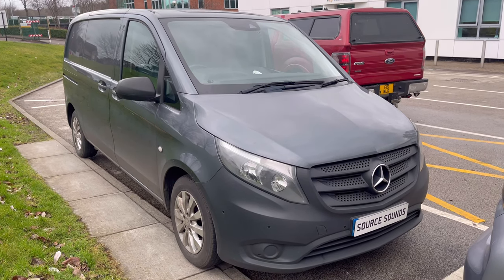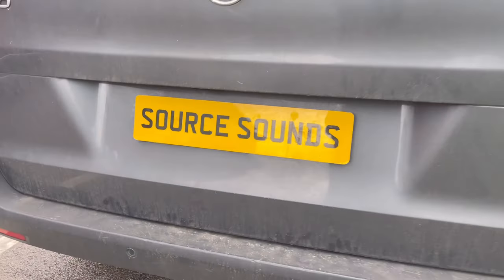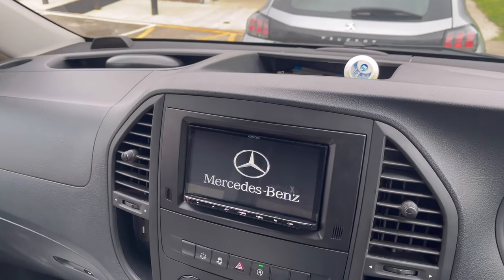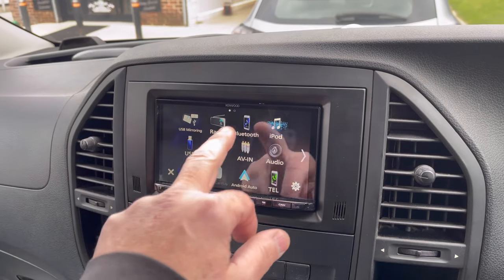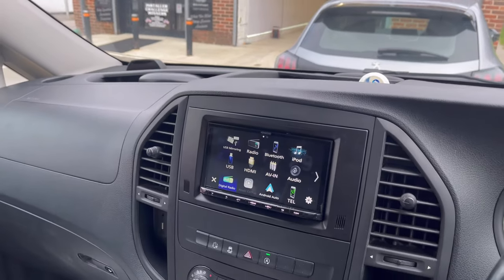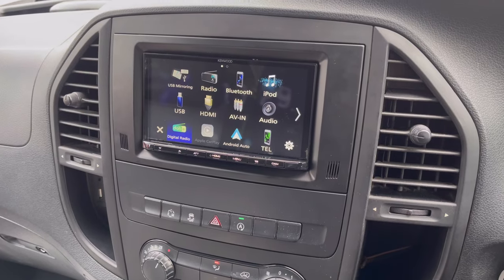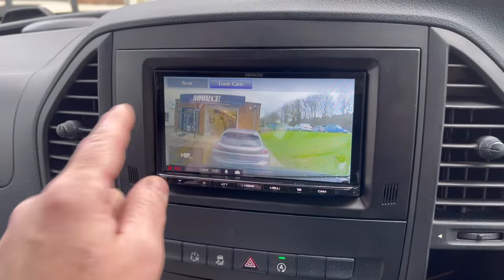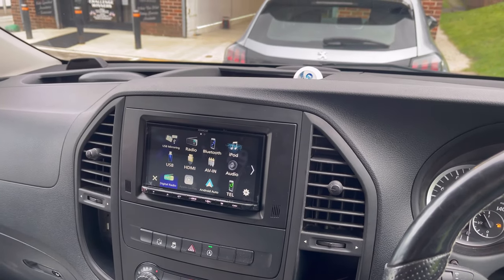Mercedes Vito Car Stereo Upgrade Wireless CarPlay DMX7520DABS KENWOOD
Source Sounds installed the latest features into this Mercedes Vito van with KENWOOD's DMX7722DABS Apple CarPlay, Android Auto, Android Mirroring & DAB car radio. 6.8" capacitive touch screen and reversing camera with easy operation.

Chapeltown
Sheffield
S35 2PH